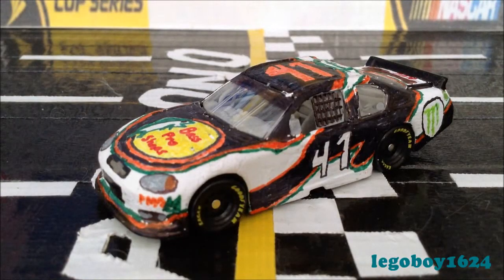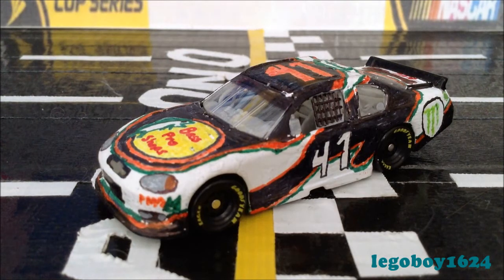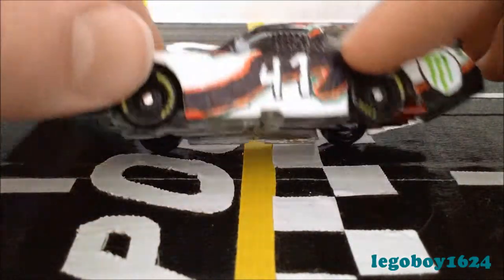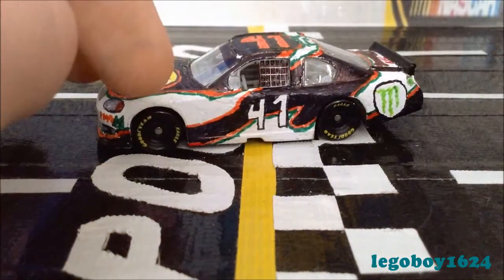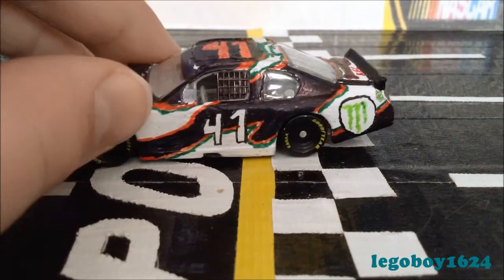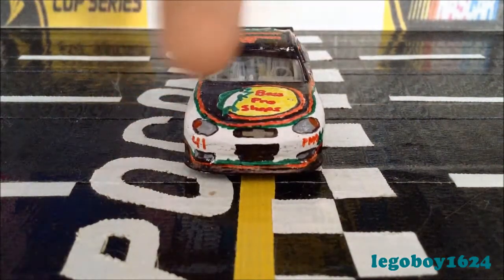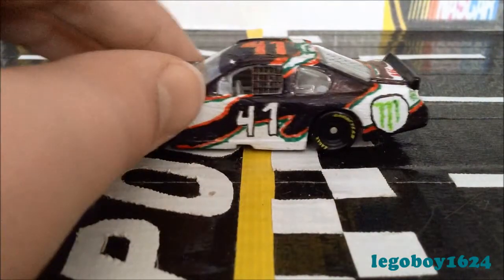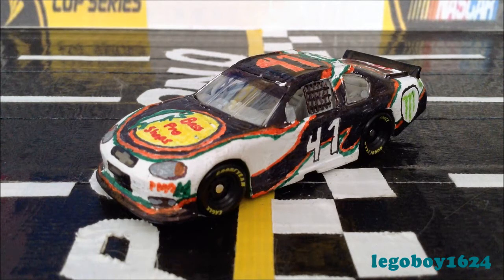2013 NASCAR Die-cast Review: jukucoca's #41 Bass Pro Shops Chevy SS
Second of three Gen-6 custom diecast reviews. Pretty cool car, based off the car that will run sometime in Season 5 of the Monster Energy Drink Cup Series over on jukucoca's channel.